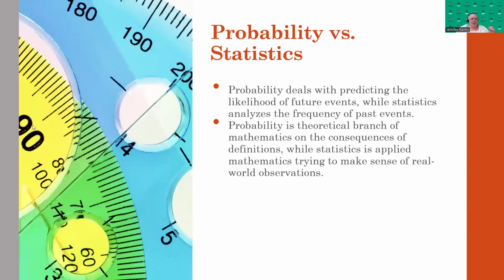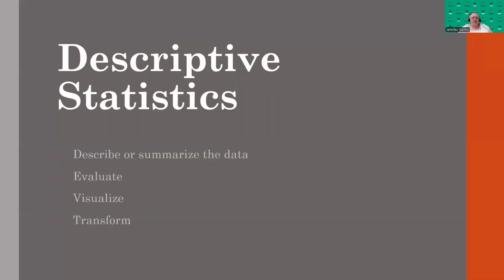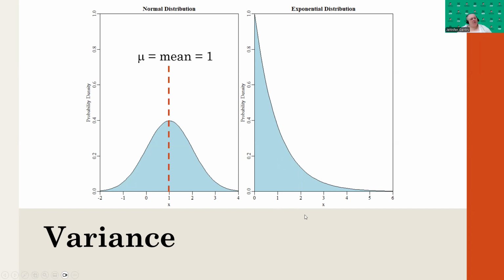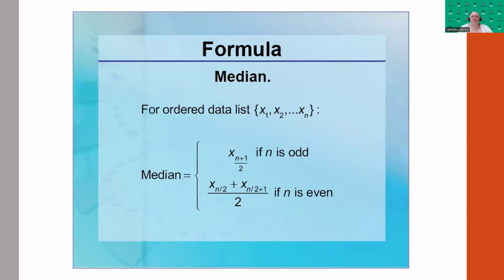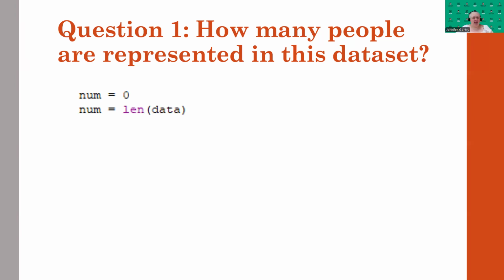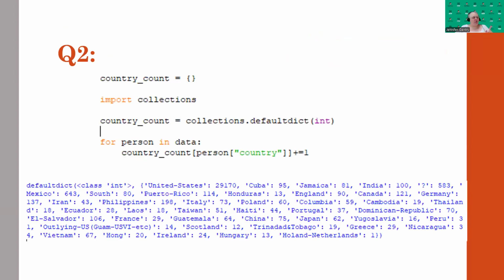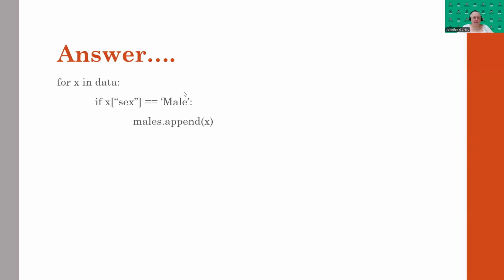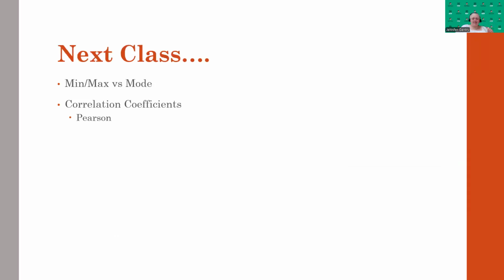Lecture 4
CS 403 - Discovering Info in Data
Class Lecture
Descriptive Statistics